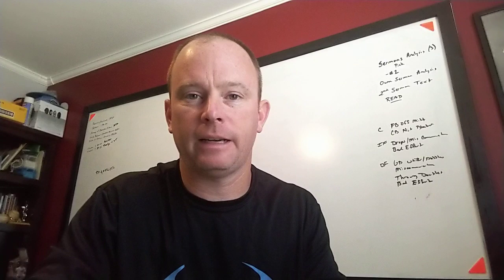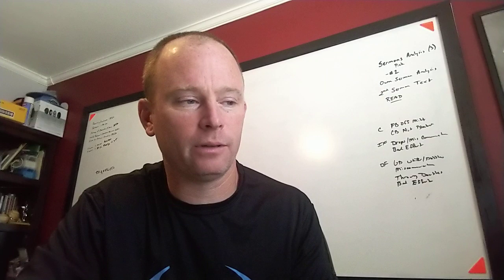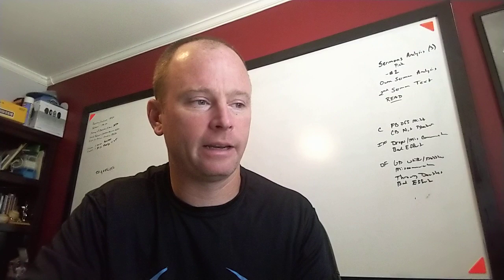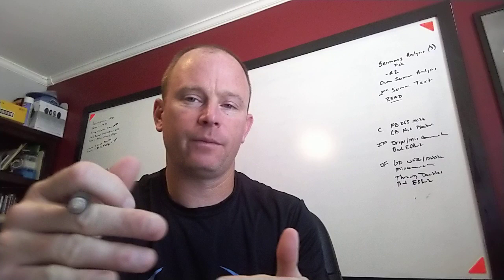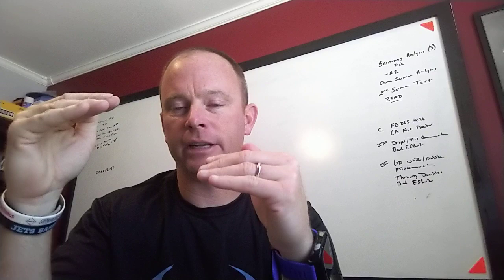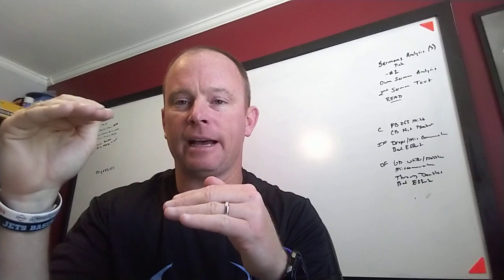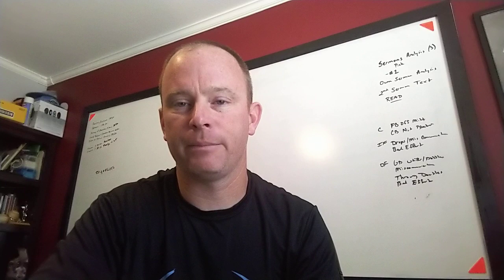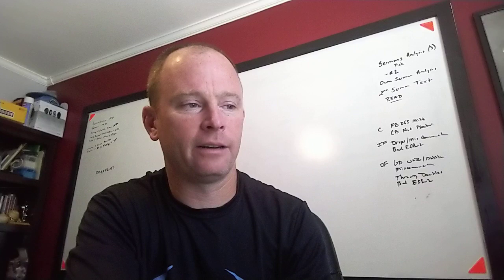Weight Management Lecture